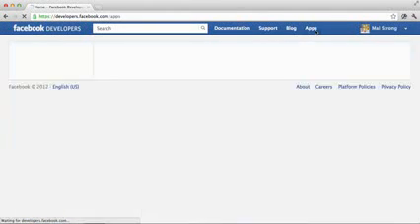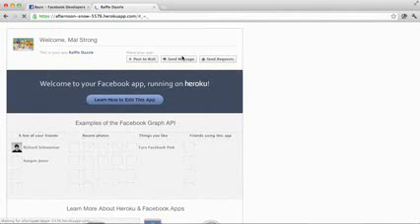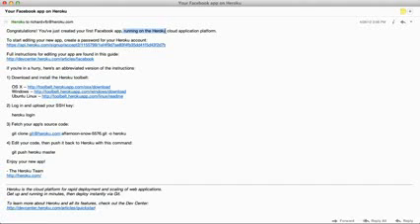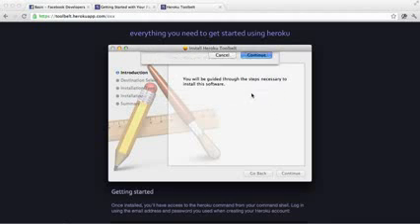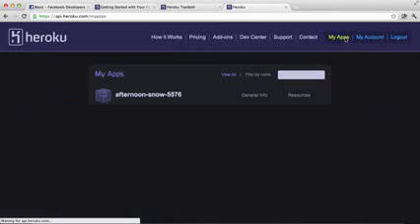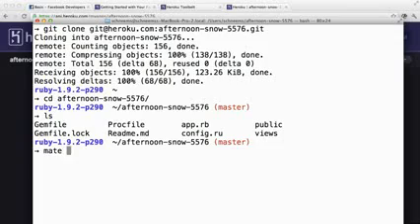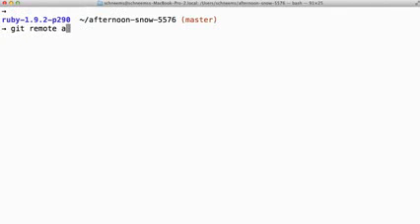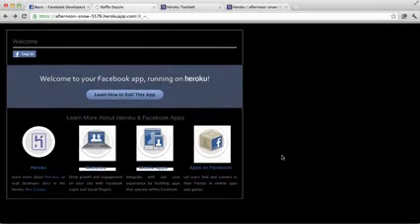Getting Started with Your Facebook App on Heroku Heroku Dev Center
كيفية صنع اللعبة على فيس بوك